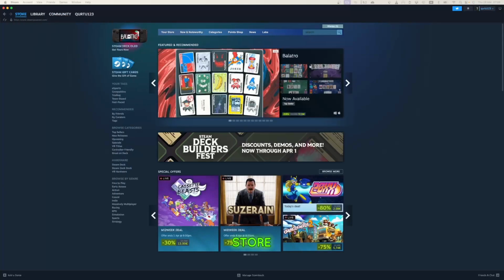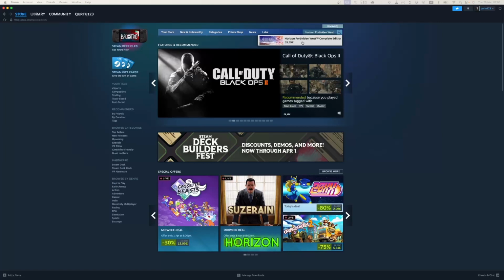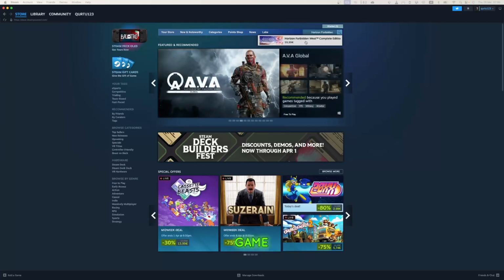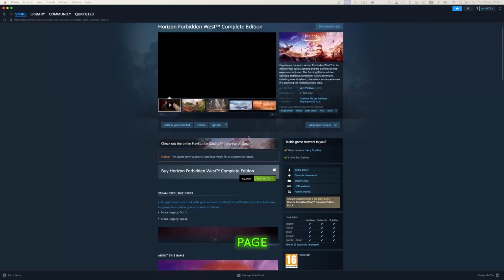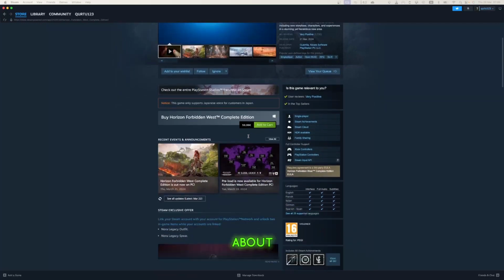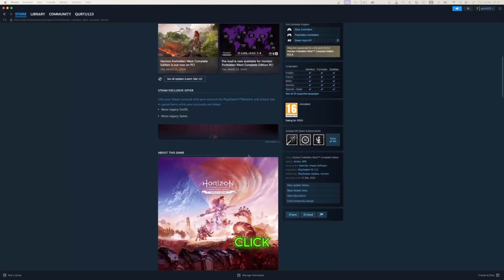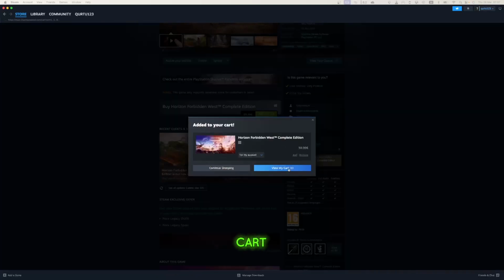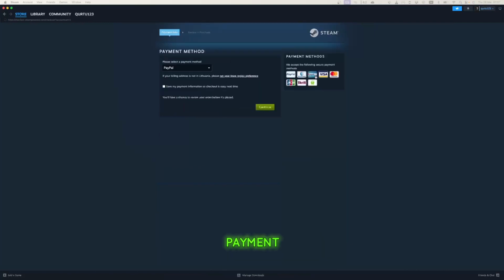How to Download Horizon Forbidden West PC (Simple Guide)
how to download and play horizon forbidden west on your pc after watching you will be able show anyone how to download horizon forbidden west pc free of hassle.